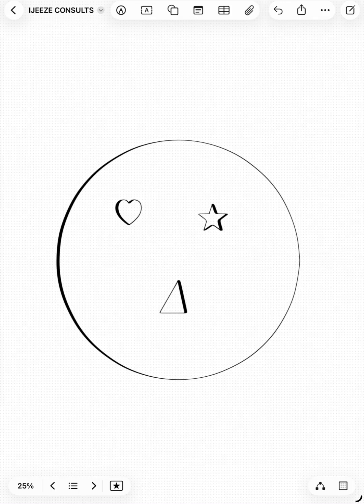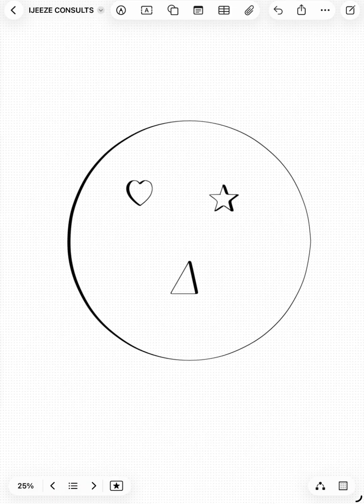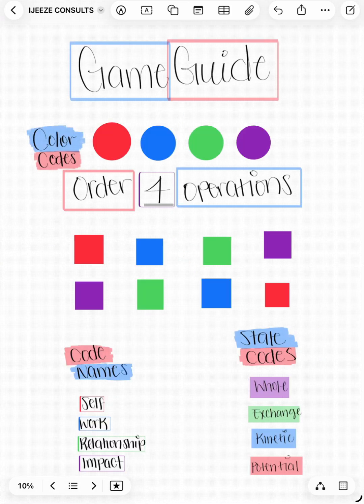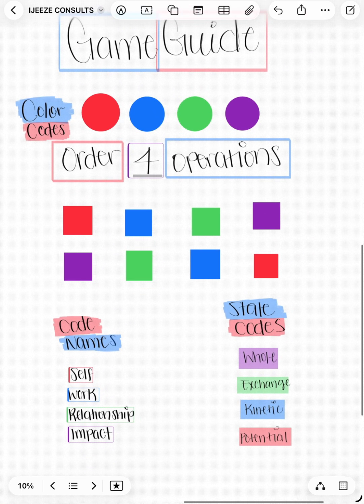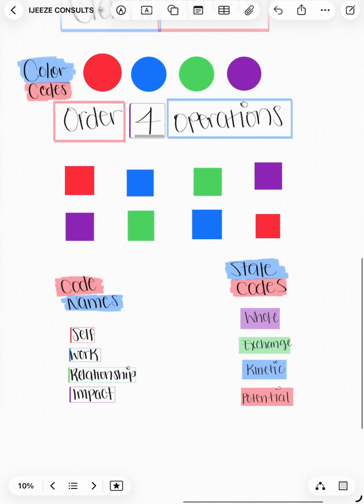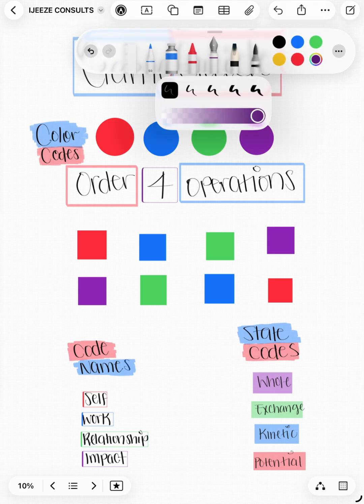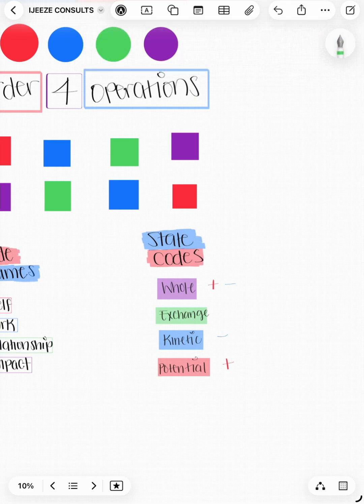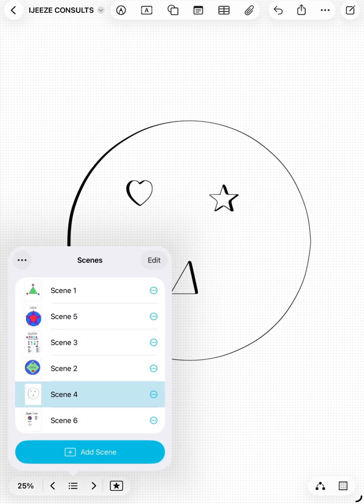Shapes, Colors, and Human Programming: A New Way to Solve Complex Problems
What if you could “program” your life, work, and relationships using simple shapes and colors instead of complicated jargon? In this video, I walk through a visual 4×4 framework—four colors, four domains, and four energy states—that helps you map any situation and redesign the story on purpose.

In this video, I walk you through a visual framework for human systems: four colors, four core domains (self, work, relationships, impact), and four states of energy. By rearranging the same basic elements, we can literally see how the story changes—and then intentionally redesign it.

You’ll see how a simple image made of a heart, star, triangle, and circle becomes a kind of “face,” and how, with the same shapes in color, an entirely new narrative emerges. From there, I break down the 4×4 “game board” that helps you map any situation and explore new options.

This framework is designed for leaders, builders, and creators who want a more holistic way to:
• Understand what’s really happening in self, work, relationships, and impact
• Spot correlations and hidden patterns that are hard to describe in words
• Use a gamified, visual guide to untangle complex problems and decisions
By the end, you’ll know:
• The four color codes and what they represent in real life (red = self, blue = work, green = relationships, purple = impact)
• The four state codes (whole, exchange, kinetic, potential) and how they describe the “mode” your system is in
• How to place any situation on a 4×4 grid and experiment with reordering the elements to change the story
If you’re into systems thinking, strategy, self‑development, or culture design, this will give you a new lens—and a practical tool—you can keep coming back to.

💬 Comment and tell me: What’s the first situation you’d map with this framework?

📌 Save this video to revisit whenever you feel stuck or overwhelmed by a complex decision.

Try it for yourself for Free 👇🏾